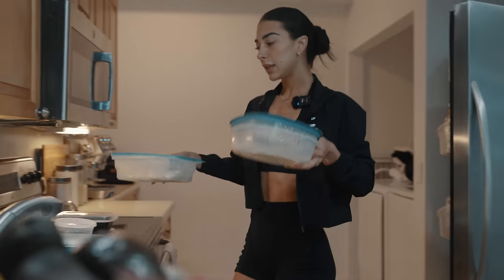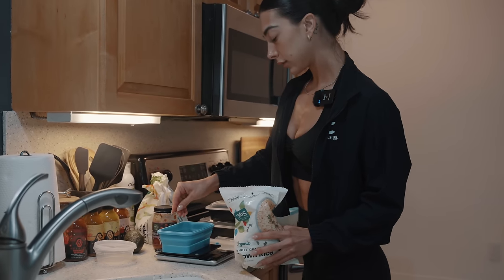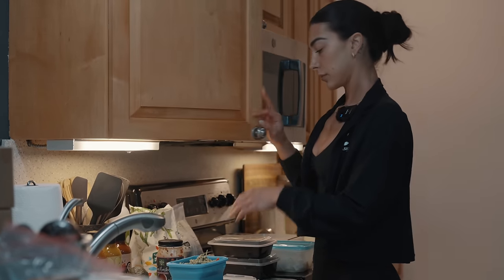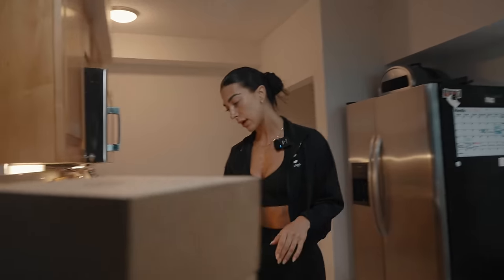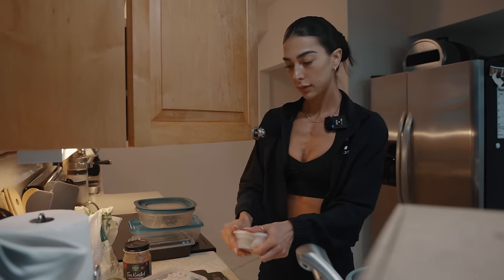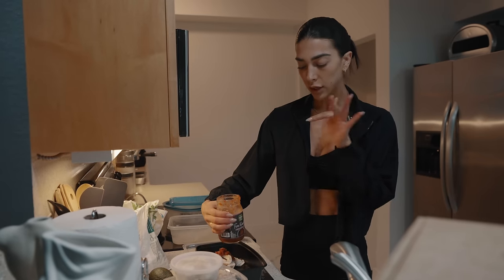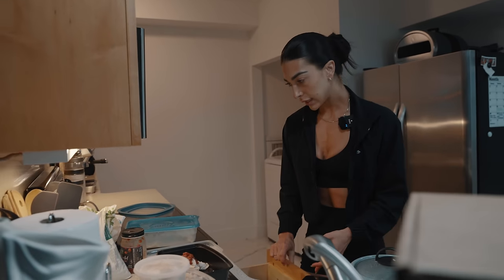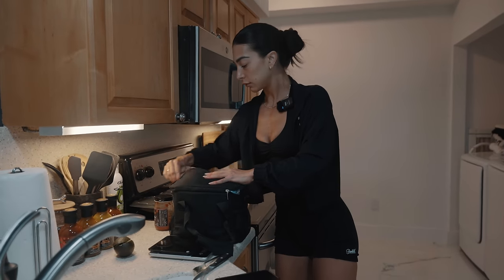OLYMPIA 2023 | 10 DAYS OUT ROUTINE, MEALS and BACK WORKOUT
Lauralie Chapados - IFBB BIKINI PRO 👍💖🔔

🔥MR. OLYMPIA 2023 | GET YOUR TICKETS